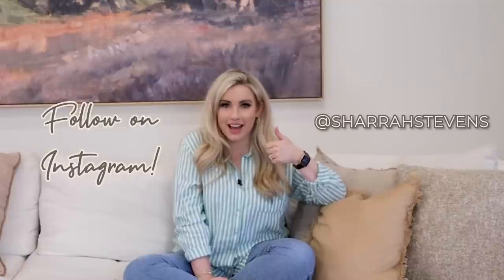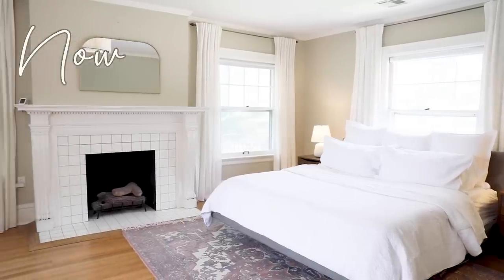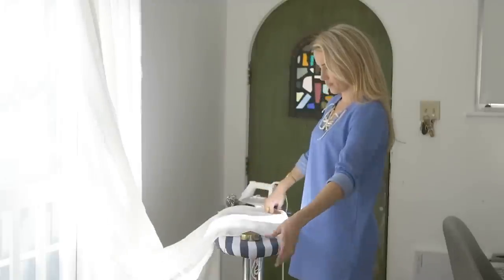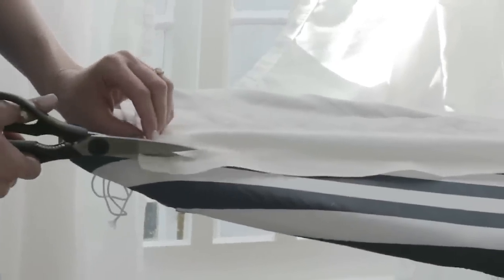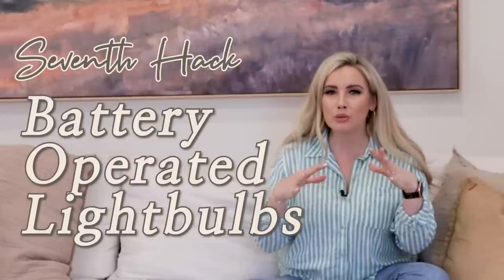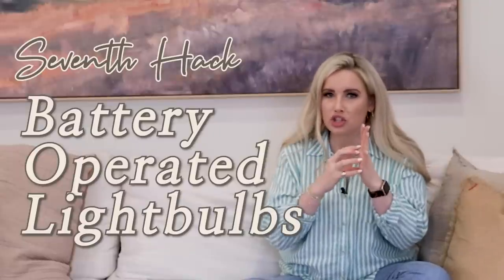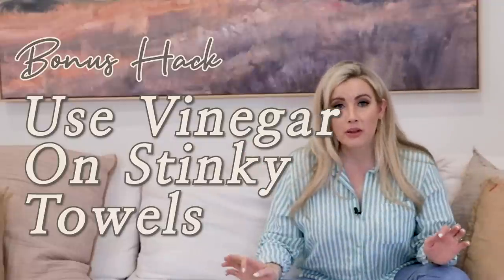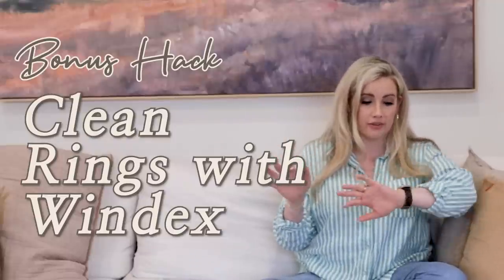10 Home Design Hacks that Changed My Life | Interior Design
Make the most of your home with these 10 Home Design Hacks that changed my life.

Paint color: Benjamin Moore - a license to dream (75% opacity)